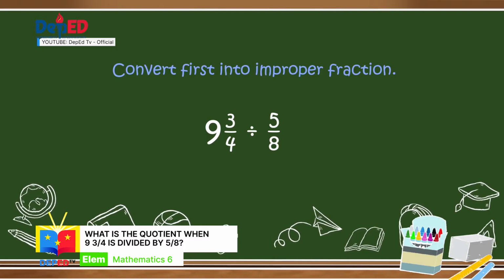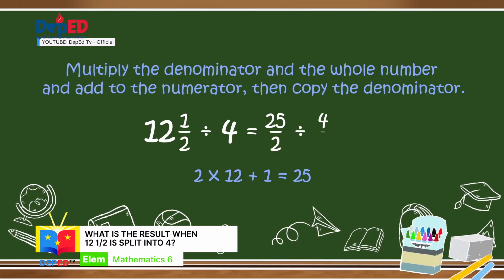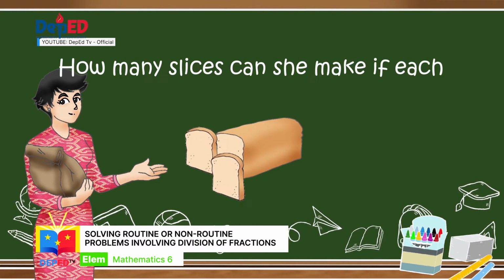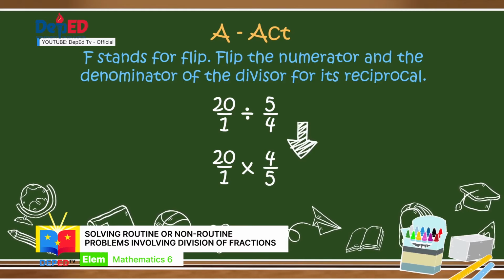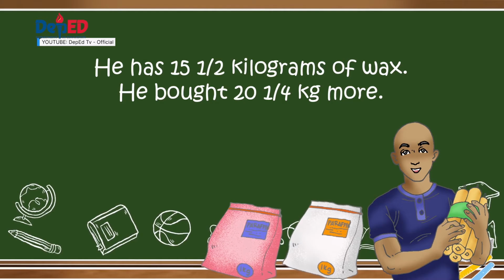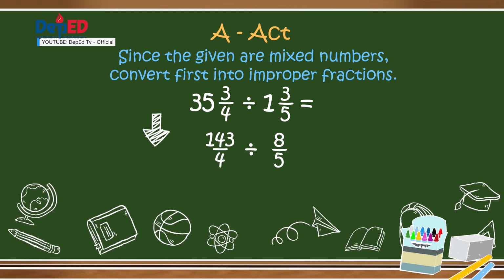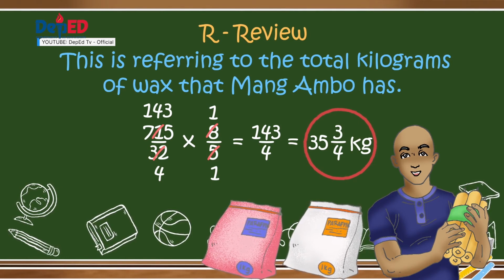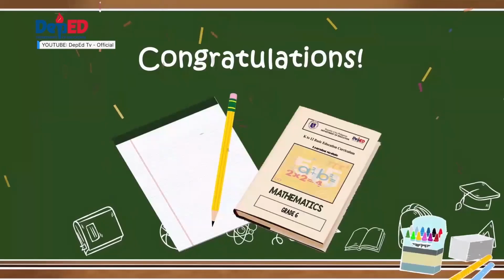Grade 6 Math Q1 Ep7: Solving Routine or Non-routine Problems Involving Division of Fractions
Quarter 1
Episode 7: Solving Routine or Non-routine Problems Involving Division of Fractions
Teacher: Marvin Olaso